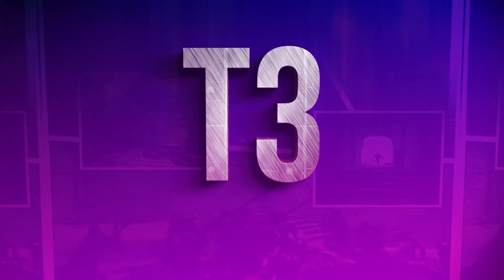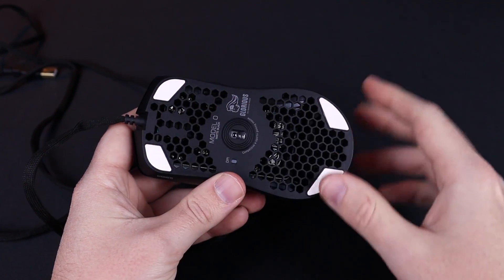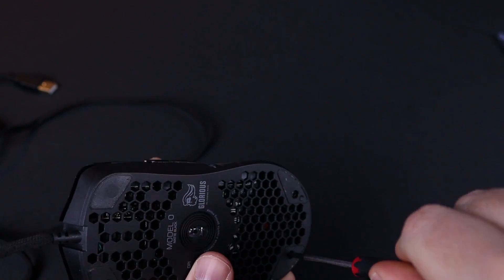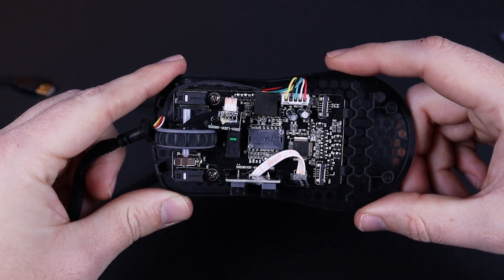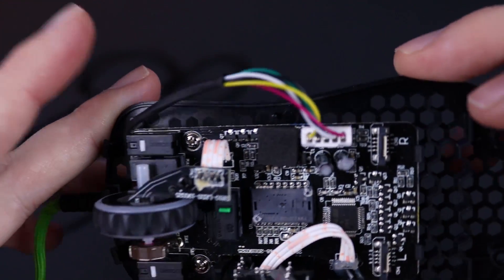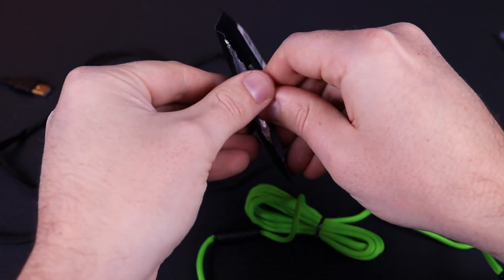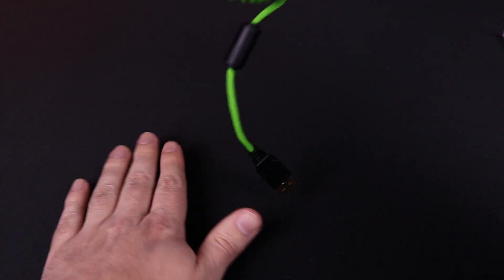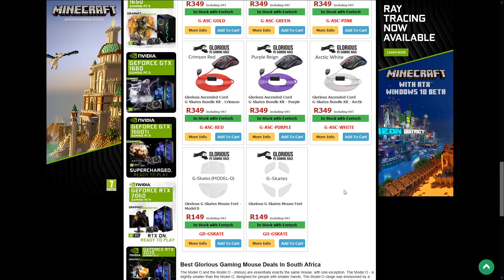Glorious Ascended cord and G-Skates installation tutorial by Turbo Tortoise Tech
If you have a Glorious Model O or Model D and you want to pimp it out with a brand new Ascended cable from Glorious themselves, this video will show you exactly how to get it done. In just a few simple steps you can rock your awesome new flavoured Ascended cable!